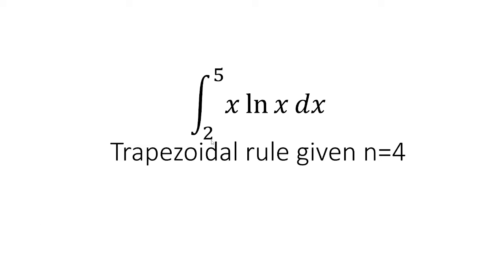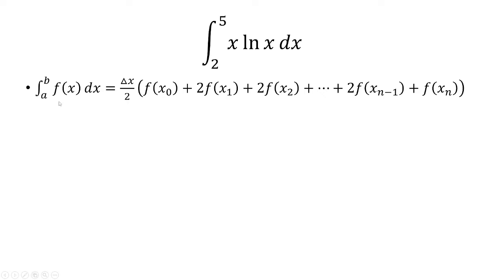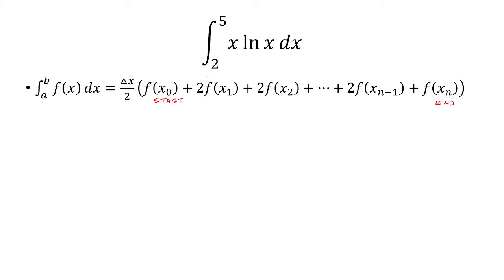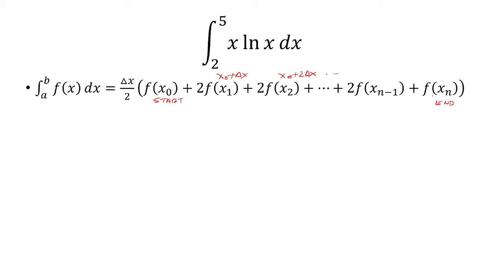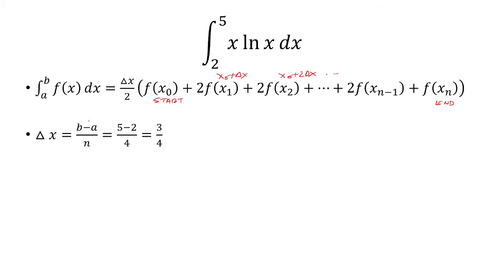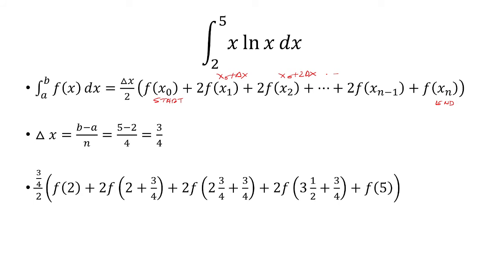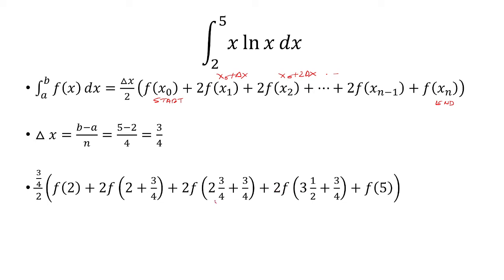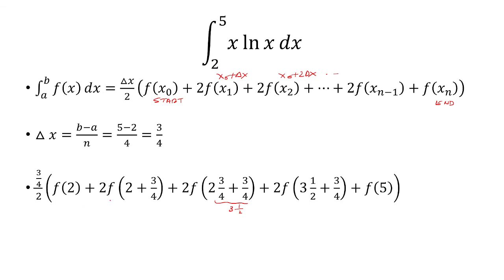Integral from 2 of 5 of xlnx using trapezoidal rule given n=4